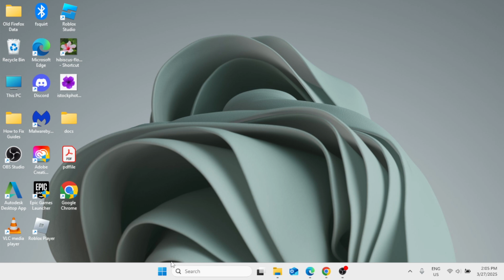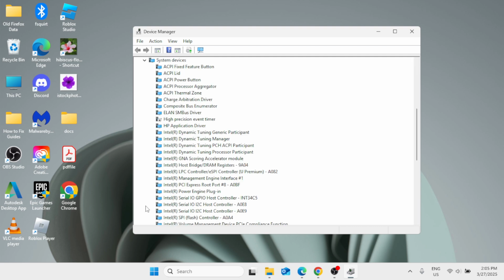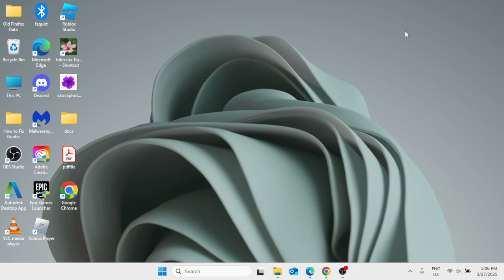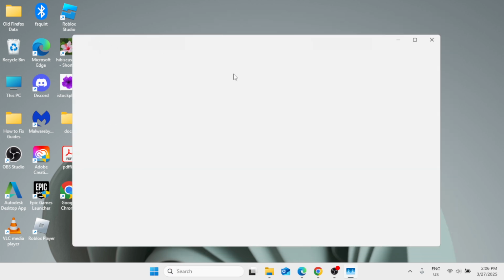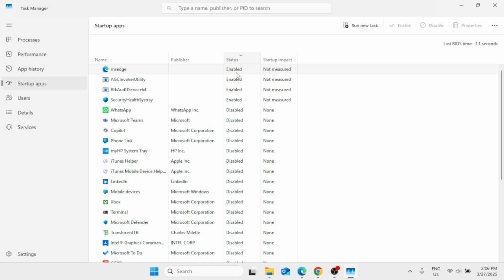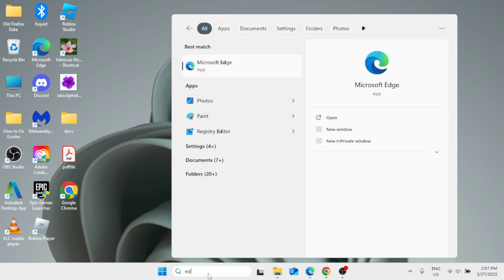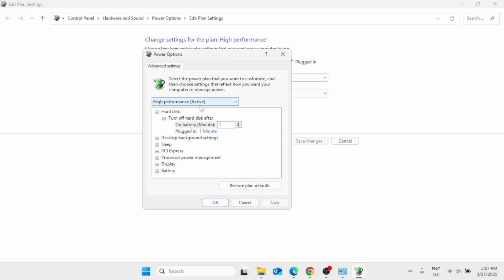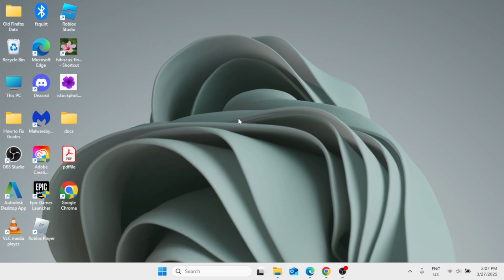How to FIX 100 CPU Usage Problem on Windows -EASY FIX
Is your computer running slow due to 100% CPU usage? High CPU usage can cause lag, overheating, and performance issues. In this video, we’ll show you a simple fix to reduce CPU usage and speed up your Windows PC. Watch now for a step-by-step guide!